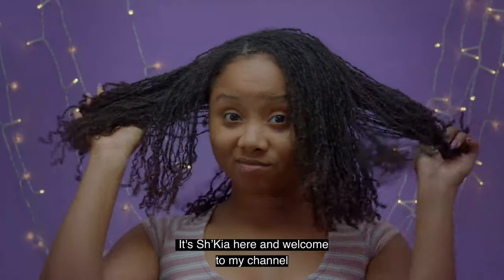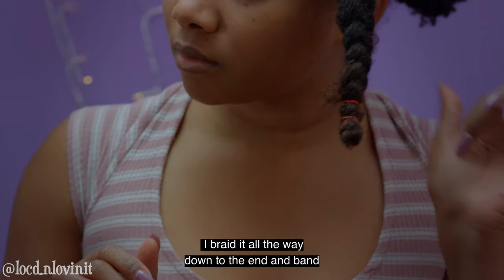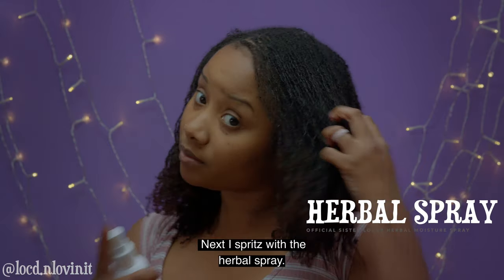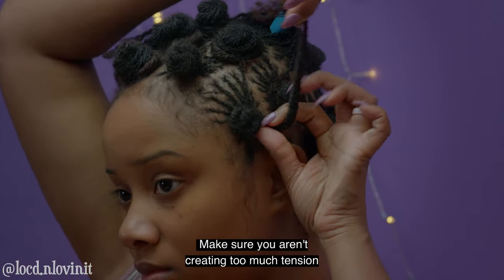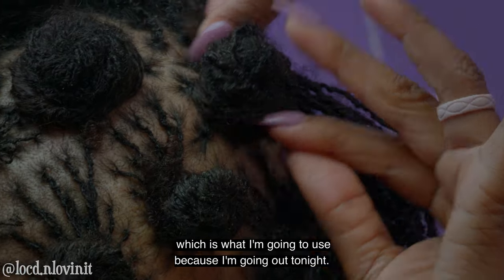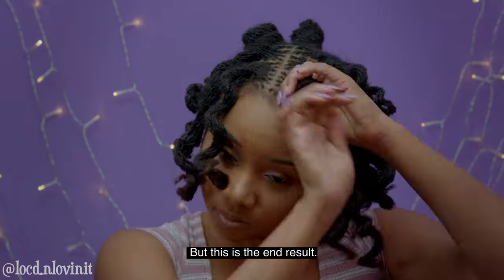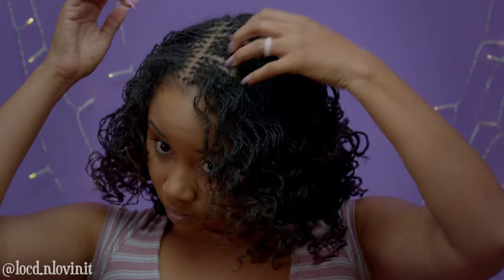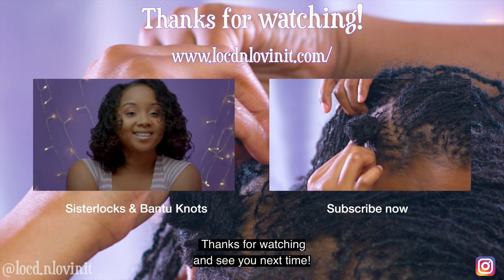Bantu Knots on Sisterlocks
In this video, I'll be showing you my process for BantuKnots on Sisterlocks.

Alligator Hair Clips:

Shammy Towel:

Bonnet Hair Dryer Attachment:

About Me:
My name Sh'Kia and I currently reside in Atlanta, GA. I had my Sisterlocks® established May of 2017 and have been a Certified Sisterlocks® Consultant since July 2019!